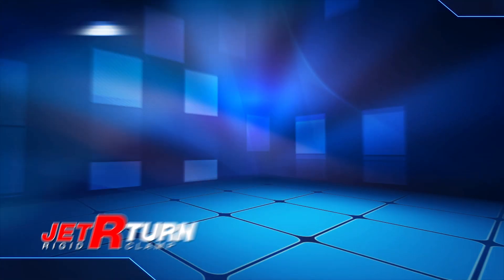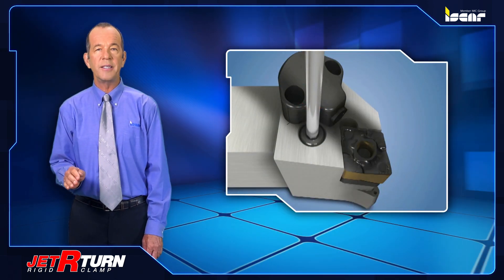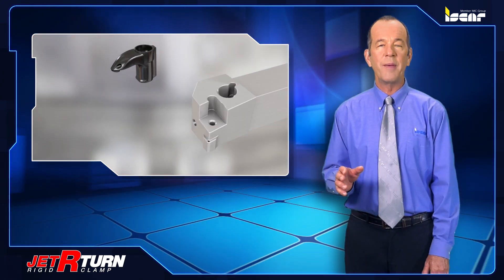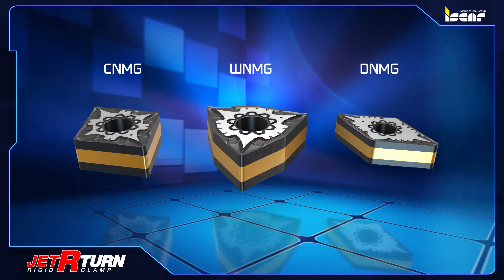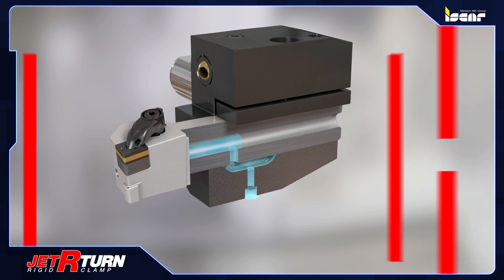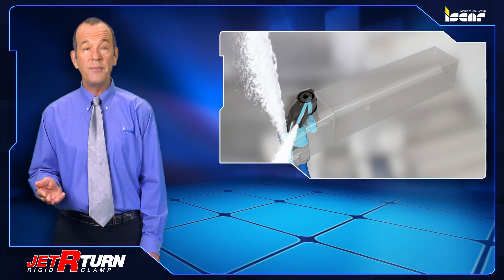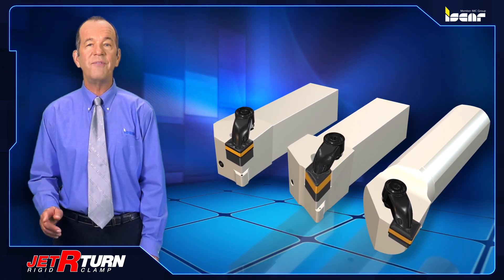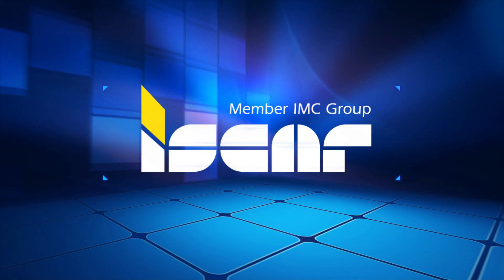ISCAR TECH TALK - JET R TURN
Rigidly Clamped Holder with Through-Coolant Clamp Directed to the Cutting Edge